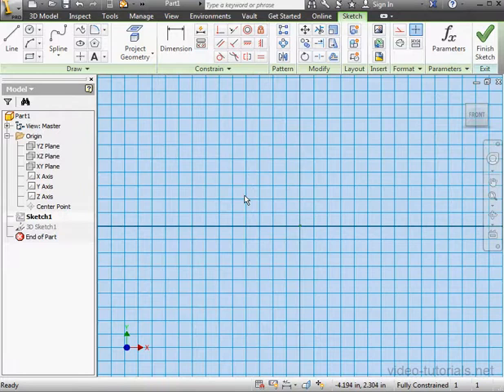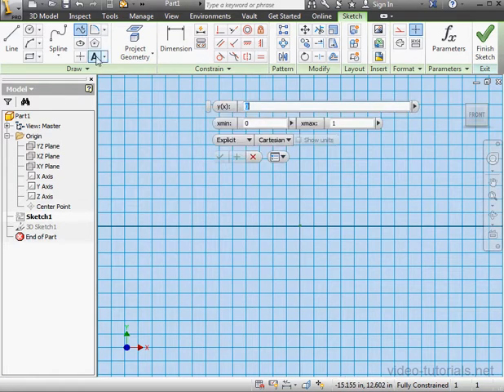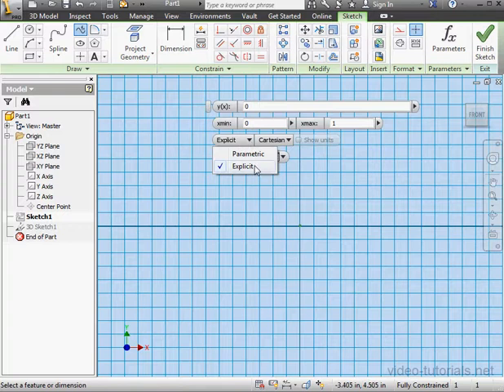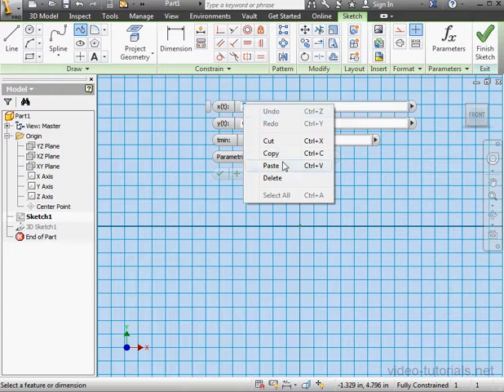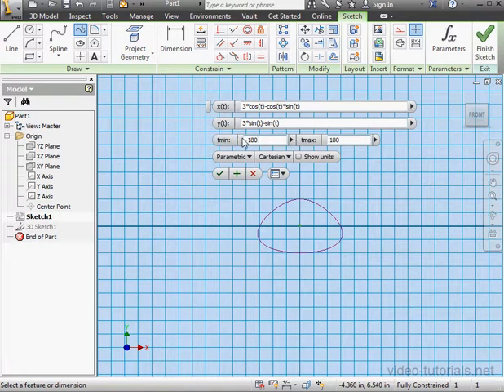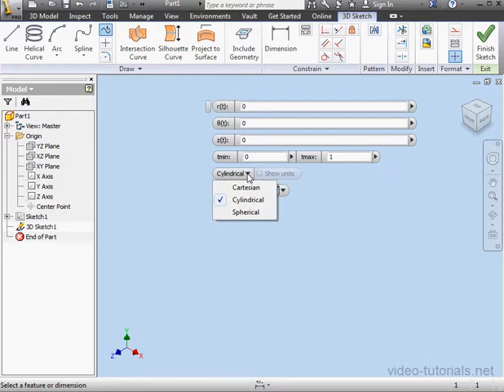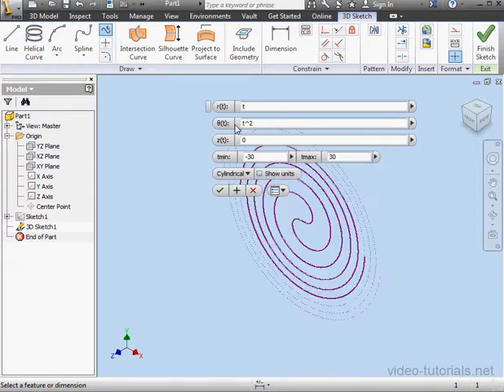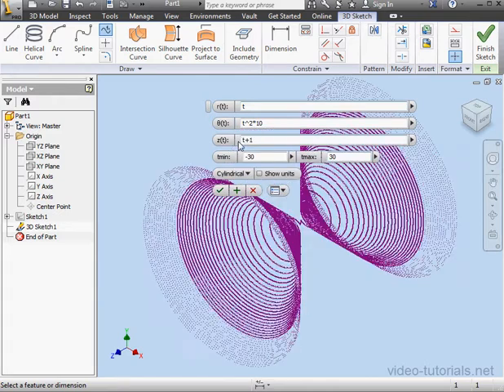Using Curve Equations to Create Complex Geometry - What's New in Inventor 2013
- for more CAD tutorials and training. In this video from my new "What's New in Inventor 2013" video tutorial, I show you how to incorporate trigonometric / calculus math formulas in order to create complex geometrical shapes very quickly.